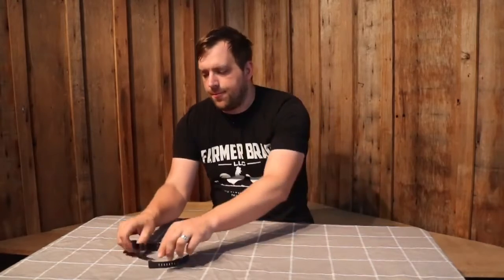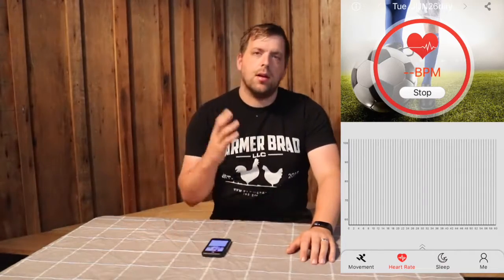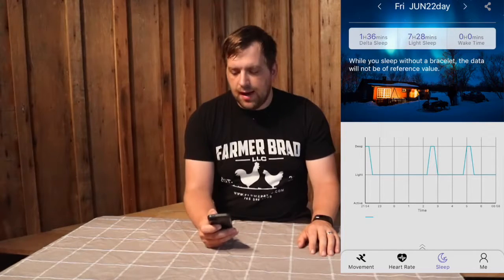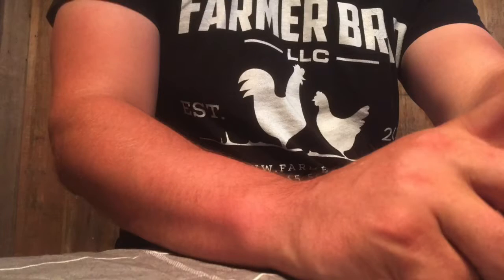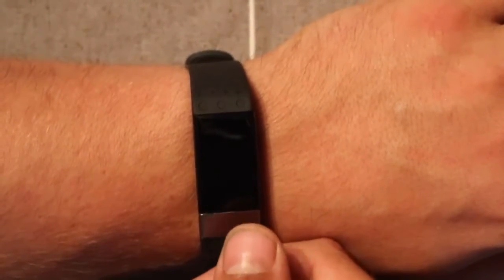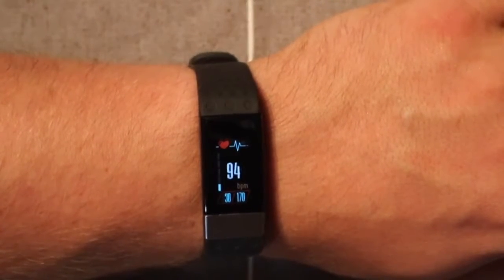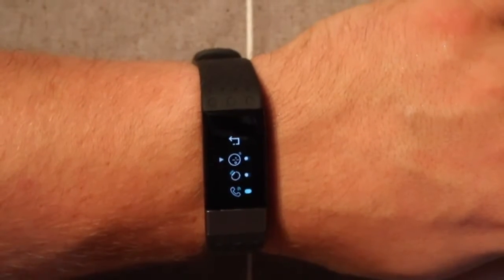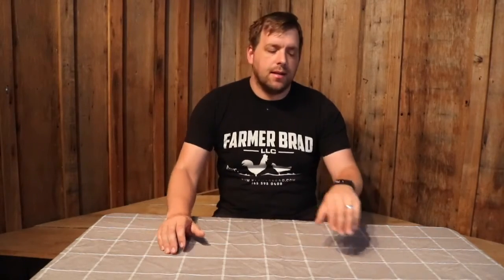Best Fitness Tracker 2018 Under $50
If you're struggling to lose weight, check out red tea detox

Check out this fitness tracker that's under $50 and works great.  It's got a great design and functions really well.  Let us know what you think about it in the comments.

This video is licensed by creative commons, reuse allowed, thanks to Farmer Brad LLC.  Check out their video and channel here: